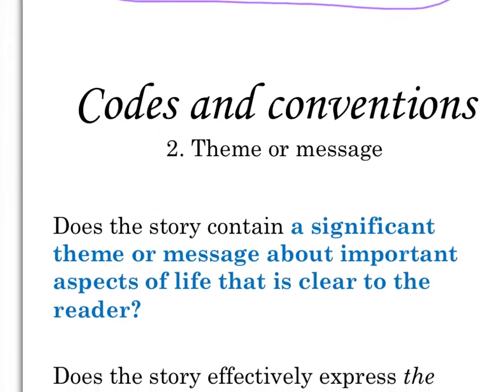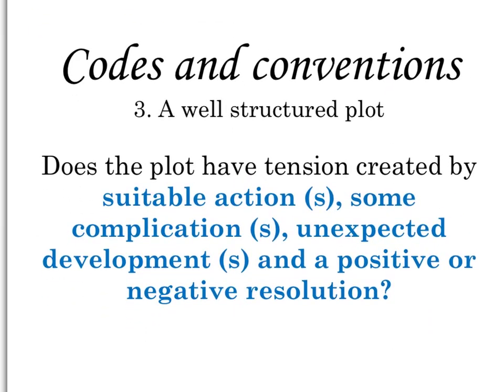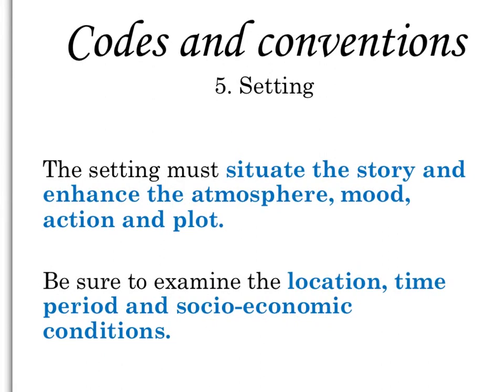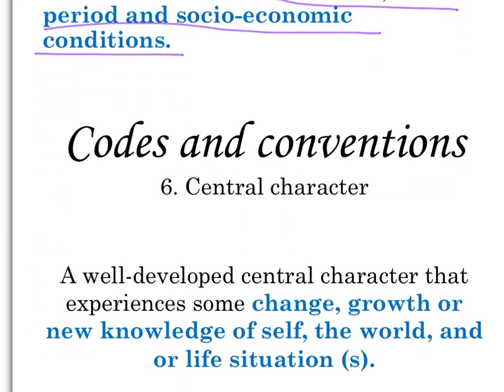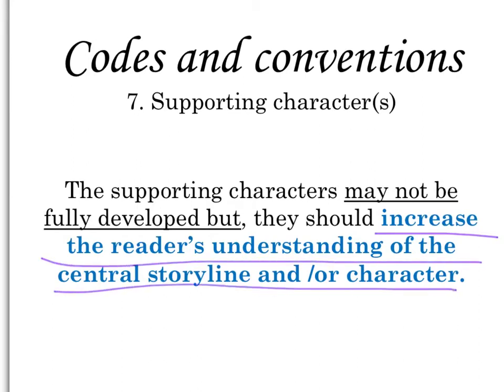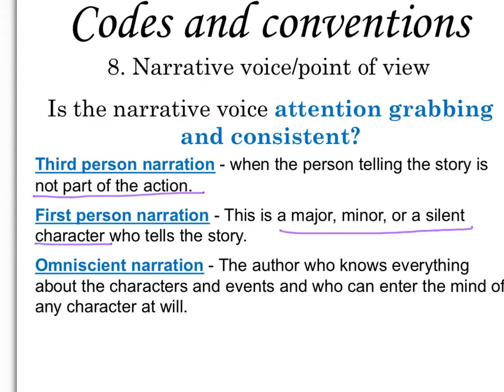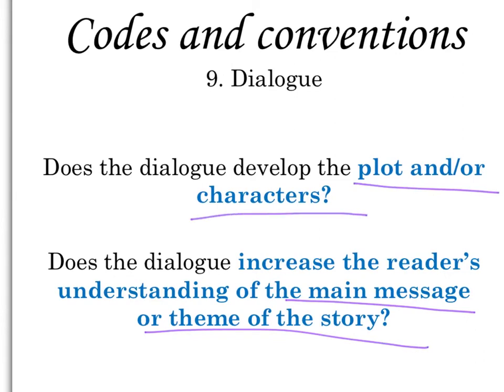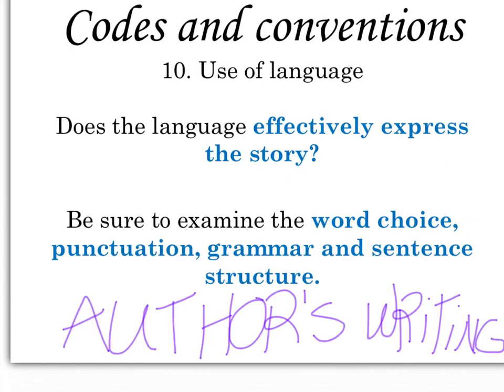Sec 5i-Codes and conventions